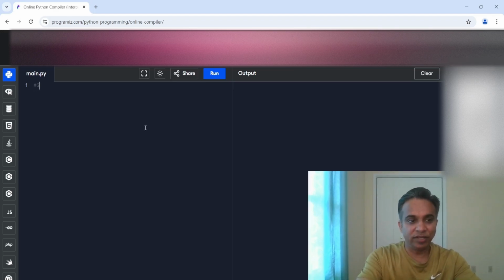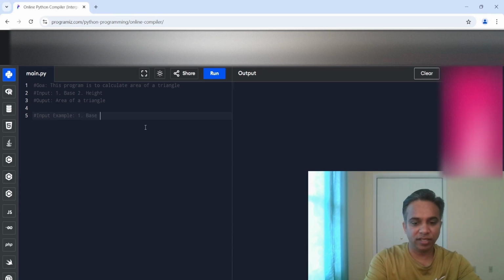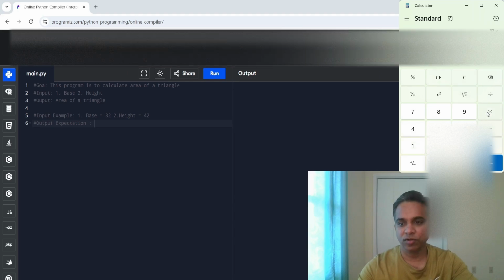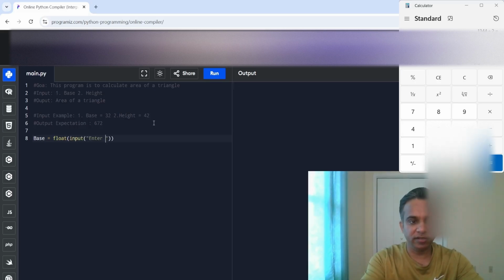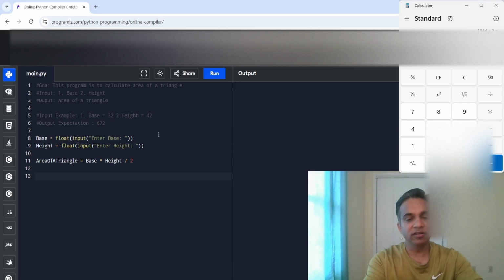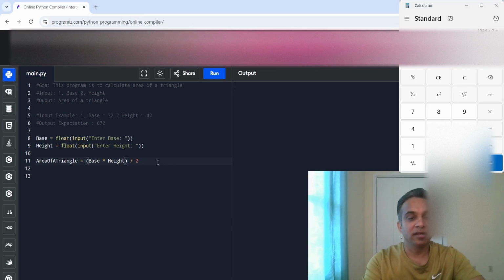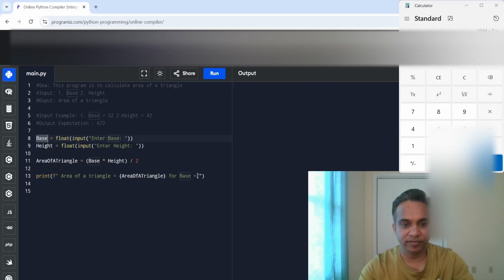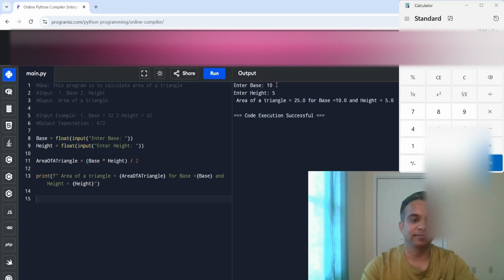1.3 Learn Python Step by Step - Area of a Triangle